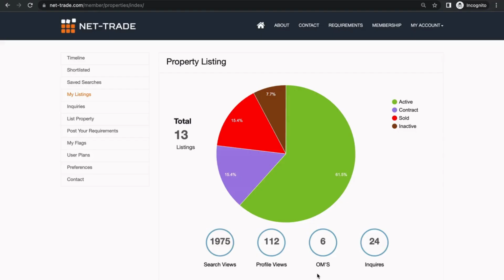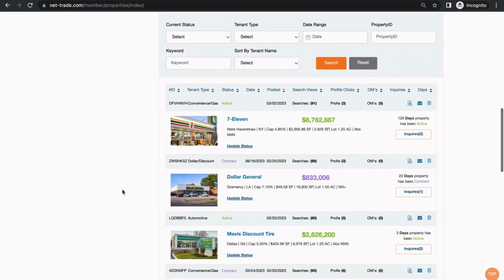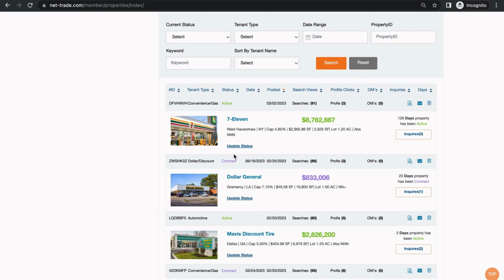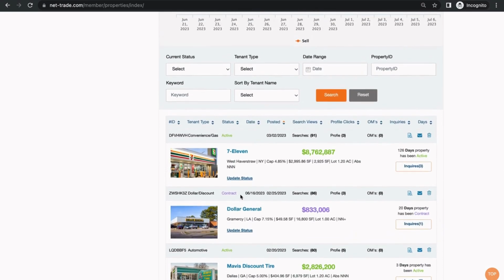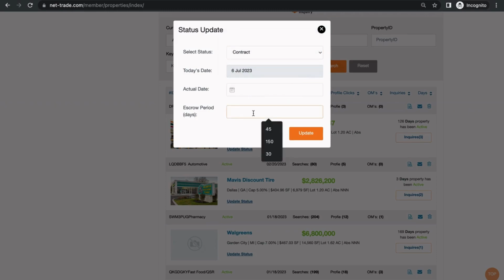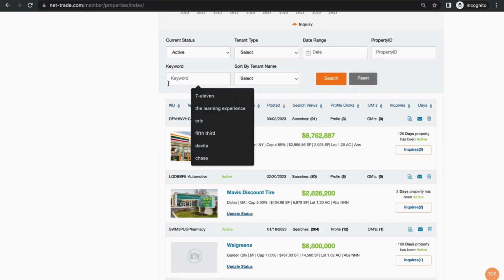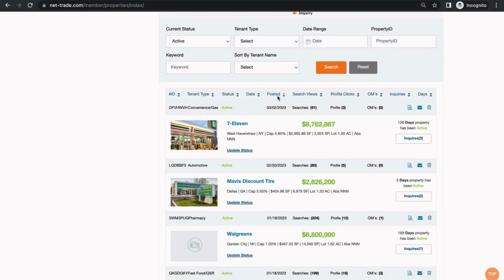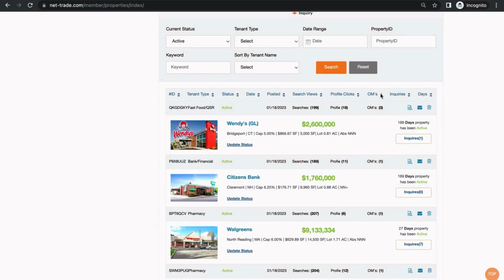Net-Trade Tutorial - Dashboard Listings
Net-Trade Video Tutorial Series - Dashboard Listings
Learn how to use Net-Trade’s comprehensive and easy-to-use features built specifically for Net-Lease investors, principals, and brokers.
Visit Net-Trade.com to get started